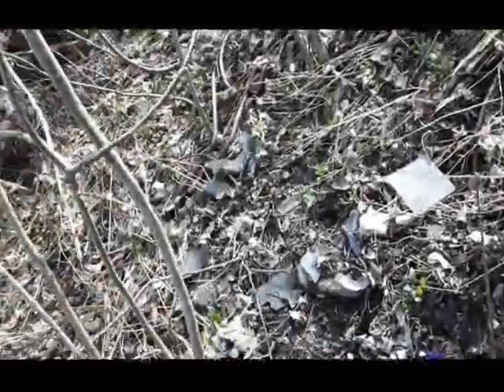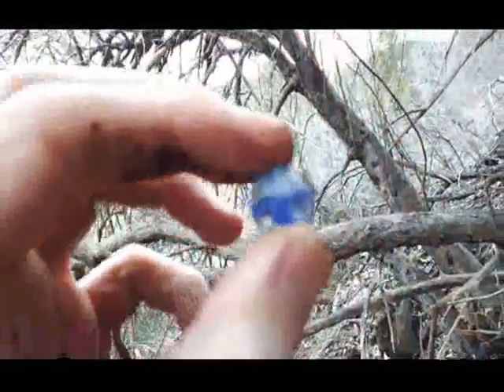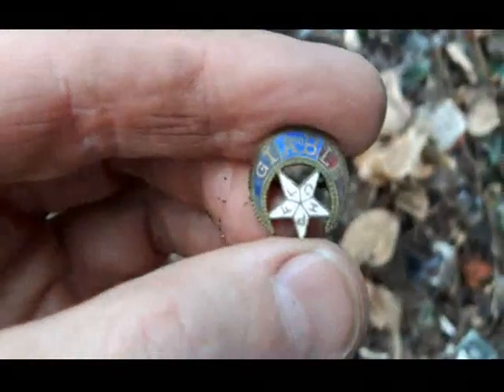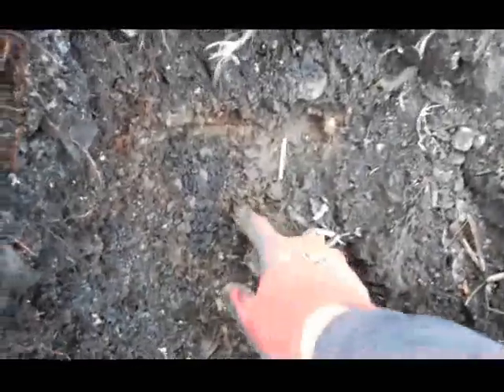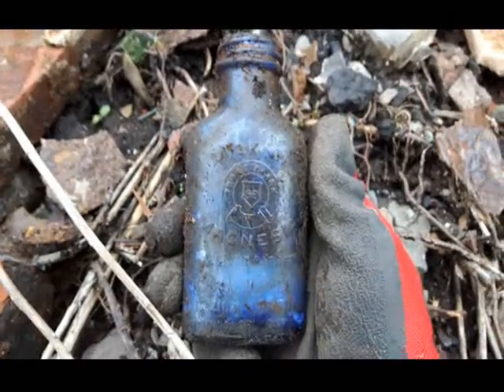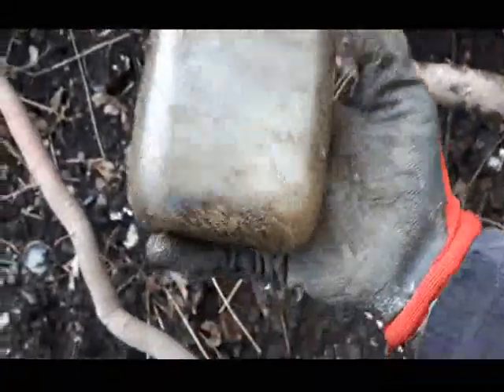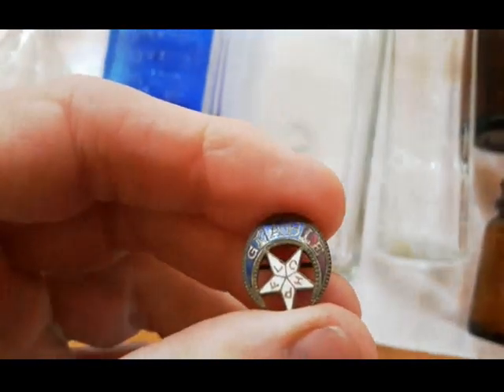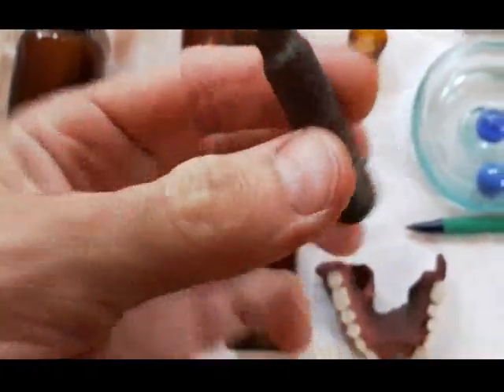2019 Antique Bottle Digging Dump Digging #6 ~ Berma Shave, Kreml Tonic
Marbles #5,6, and 7
Out for another dig at my go-to spot. Managed to dig up a few vintage relics and buried treasures. Picked up several surface finds as well.